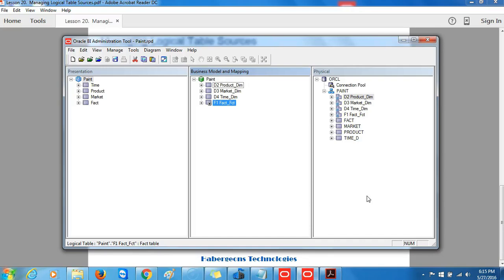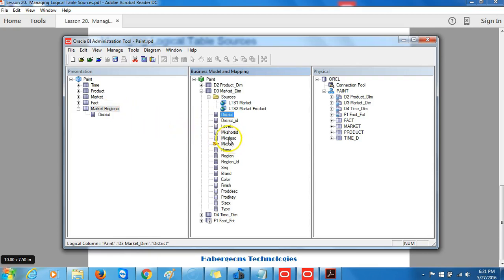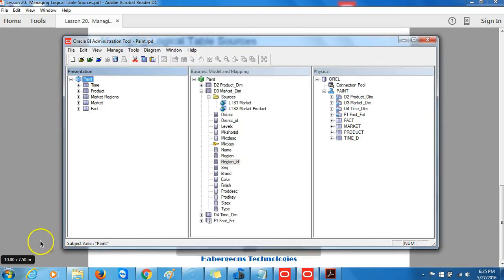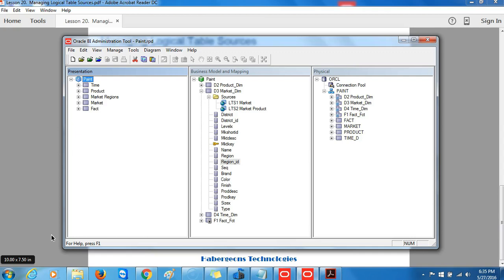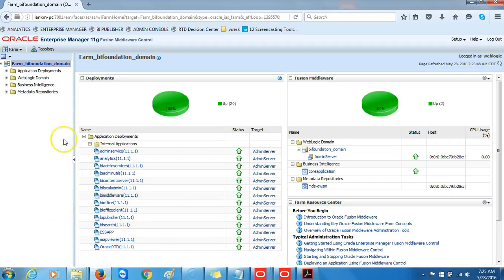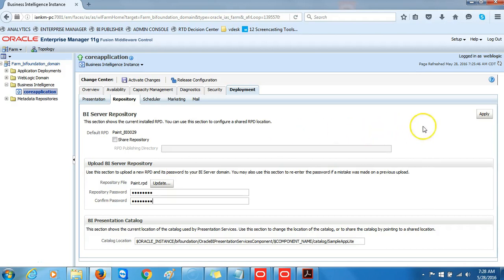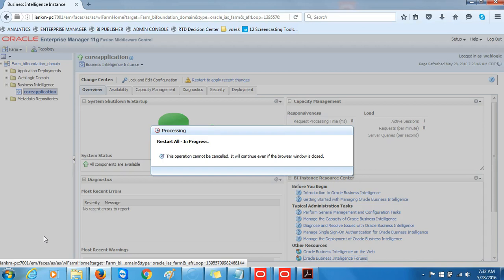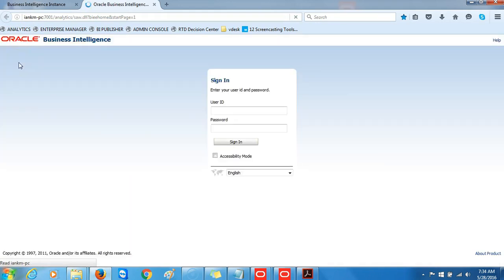How to Build Metadata Repository - How to Manage Logical Table Sources - Part-2